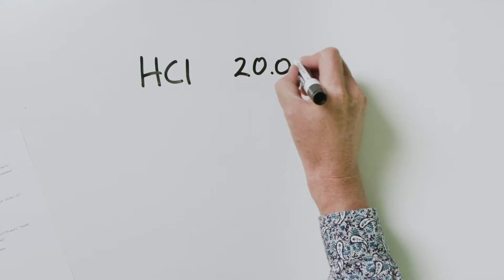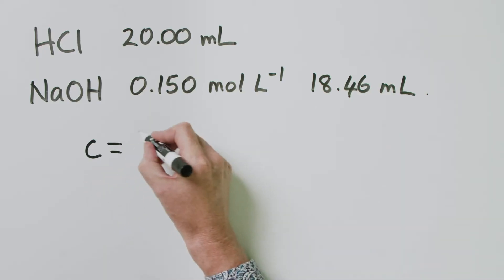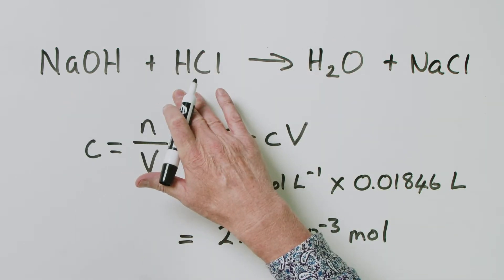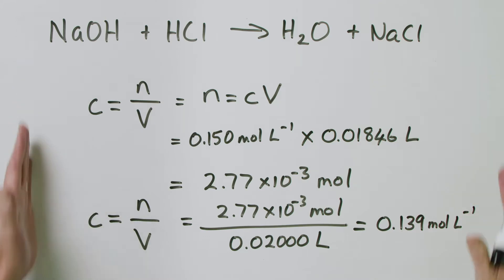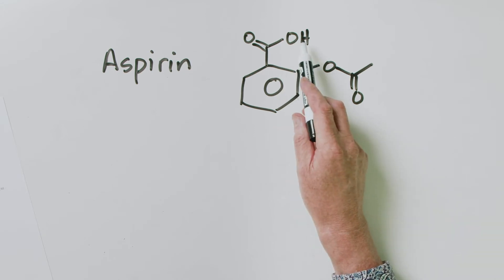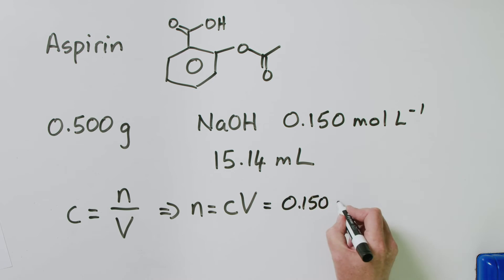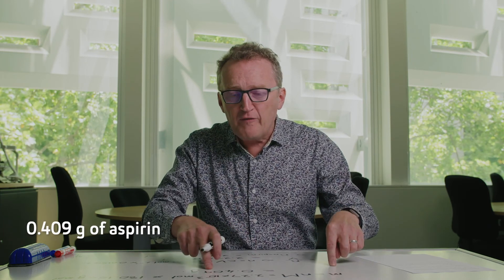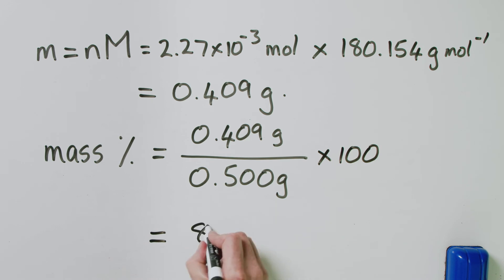Titrations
What are titrations, why are they useful, and how do we do the calculations associated with these? Prof Al does his best to shed light on these questions.

The worked problems
1) Titration of 20.00 mL of an HCl solution of unknown concentration required 18.46 mL of a 0.150 mol L-1 solution of NaOH. Determine the concentration of the HCl solution.

2) A tablet of Aspirin (a weak acid) was dissolved in water and analysed by titration with NaOH. It was found that 15.14 mL of a 0.150 mol L-1 solution of NaOH was required to reach the endpoint of the titration. What is the mass % of aspirin in the tablet?

aut.ac.nz/science